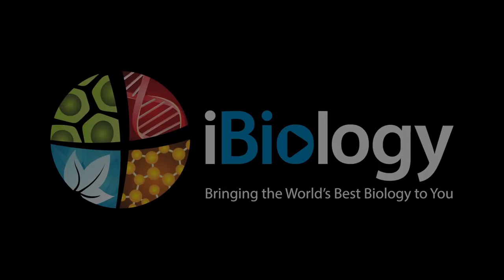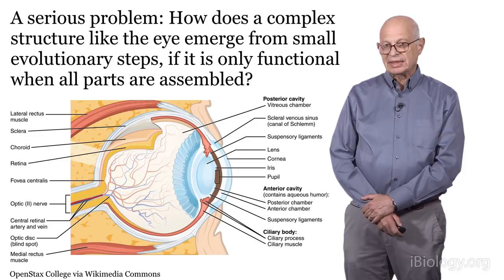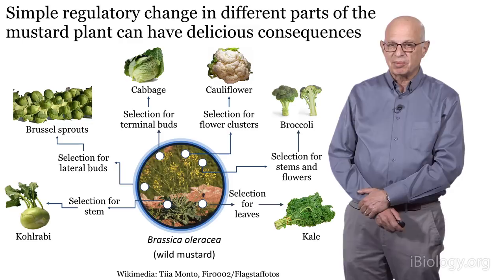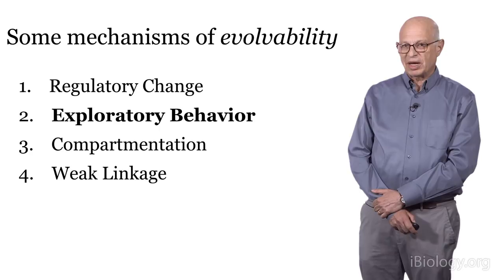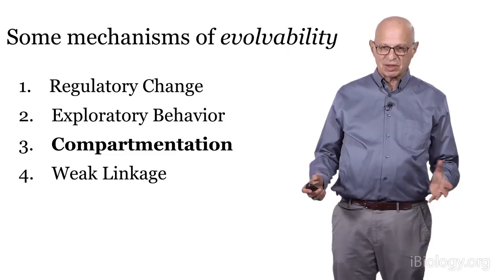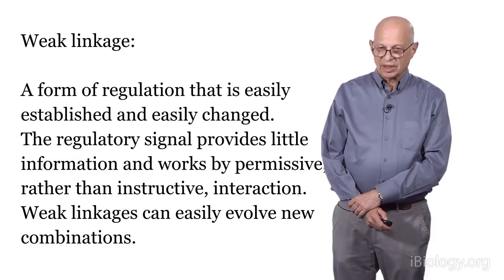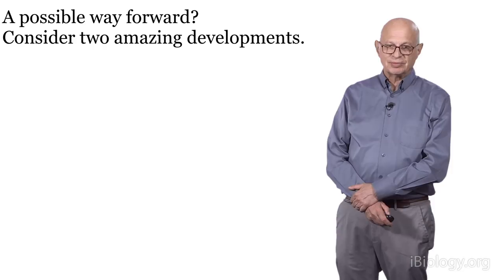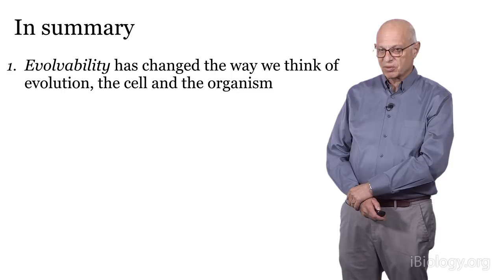Marc Kirschner (Harvard): Evolvability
Evolvability is the capacity of an organism to generate novel, heritable, phenotypic changes. Marc Kirschner explains how evolvability happens and how we might better understand its role in biology.

Talk Overview:
Marc Kirschner begins his talk by defining evolvability as the capacity of an organism to generate phenotypic novelty, particularly novelty that is useful and heritable. He goes on to explain that evolvability may be driven by just a few mechanisms. For example, changing the time or place in which a gene is expressed may be sufficient to generate a novel phenotype without requiring a change in the gene product.  Until we have a better understanding of how genes map to phenotypes, however, it remains difficult to understand the nature of evolvability.  Kirschner suggests that perhaps advances in computational learning will help us to decipher how evolvability works through biology.

Speaker Biography:
In 1993, Dr. Marc Kirschner joined Harvard University where he became the founding chair of the Department of Cell Biology.  In 2003, he moved to Harvard Medical School to found the Department of Systems Biology. Research in Kirschner’s lab focuses on problems that require the coordination of biological events in time and space.  His lab has made significant contributions in embryology, cell cycle regulation and cellular organization.

Kirschner was an undergraduate student at Northwestern University and received his PhD from the University of California, Berkeley.  After a brief stint as a post-doc at Berkeley and the University of Oxford, Kirschner joined the faculty at Princeton University.  He later moved to the University of California, San Francisco where he was a professor for 15 years before moving to Harvard.

Kirschner is a member of the National Academy of Sciences and the American Academy of Arts and Sciences.  He is also an elected foreign member of both the Royal Society and the Academia Europaea. In 2003, Kirschner was awarded the E.B. Wilson Medal, the highest honor of the American Society for Cell Biology.  Kirschner is the co-author, with John Gerhart, of two popular books Cells, Embryos and Evolution and The Plausibility of Life: Resolving Darwin’s Dilemma.